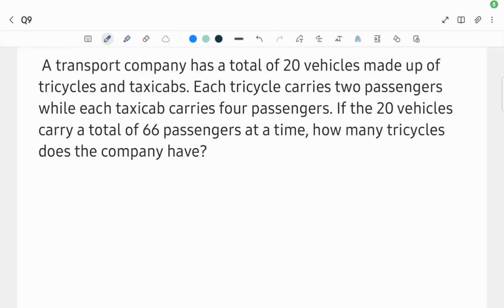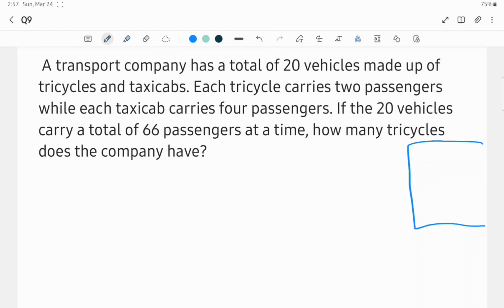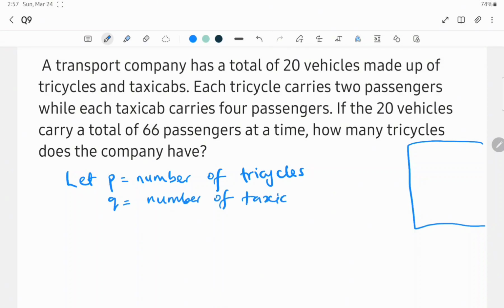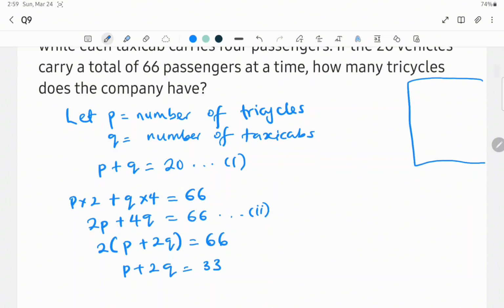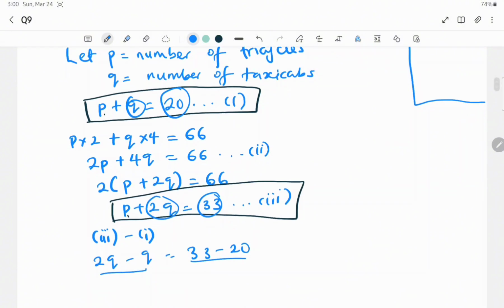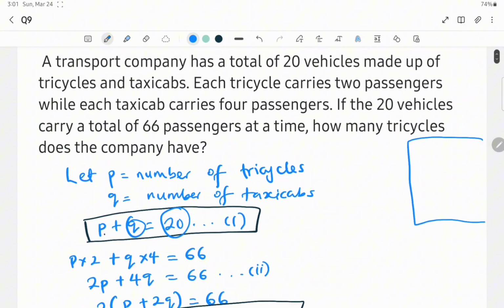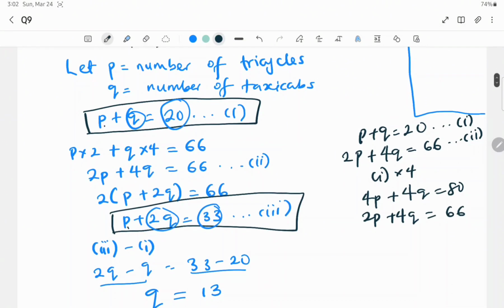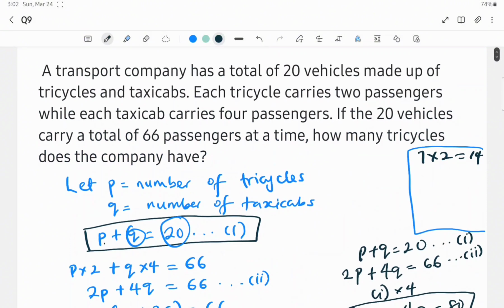SIMULTANEOUS EQUATION FROM WORD PROBLEM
In this video, you'll learn how to interpret and solve a word problem leading to a simultaneous equation